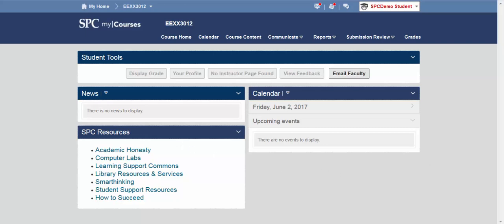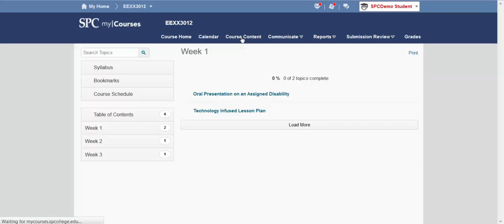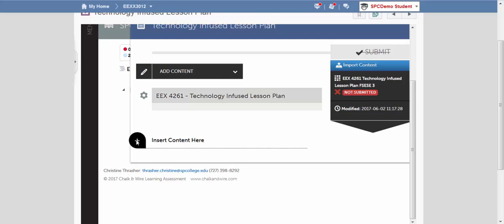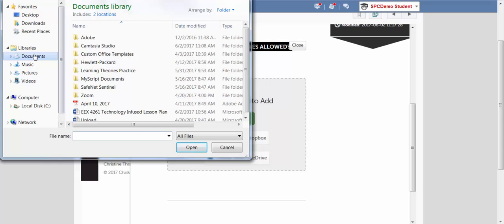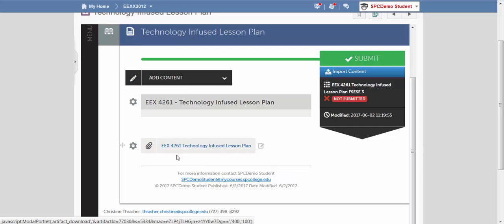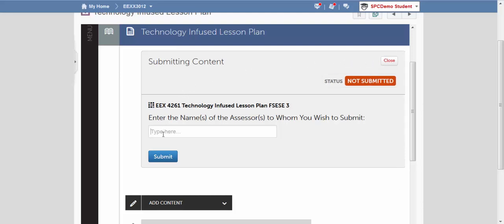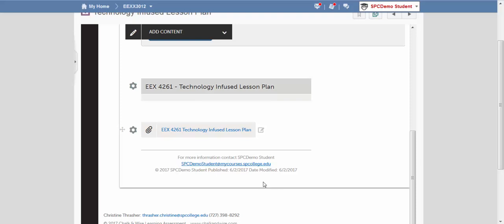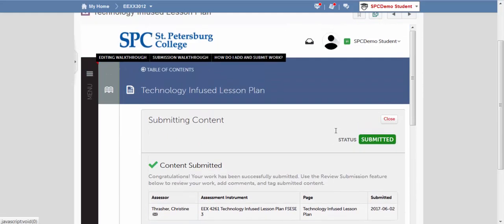How to Upload and Submit Assignments to Chalk and Wire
Step-by-Step Tutorial
1. Login to your course on My Courses through your SPC Single Sign On
2. Click on the Course Content tab
3. Click on the integrated assignment (Example: Technology Infused Lesson Plan) next to the purple box
4. Click the down arrow in the black ‘Add Content’ tab
5. Click on ‘Add File’ in the drop down box
6. Click on black bubble with the cross next to the words ‘Insert Content Here’
7. Click on the green ‘Add Files’ tab to browse files on your computer.
8. Navigate to the location of your assignment on your computer (Example: Documents)
9. Click on the ‘Open’ tab
10. Click on the blue ‘Start Uploading All’
11. Click on the ‘Close’ button after upload is complete
12. Click on the green ‘Submit’ tab on top right of the screen
13. Type your instructor’s name in the field provided
14. Click on the instructor’s name that appears in blue below the name you typed in
15. Click on the blue ‘Submit’ button
16. Verify your submission has been submitted correctly by seeing the green ‘Submitted’ next to status